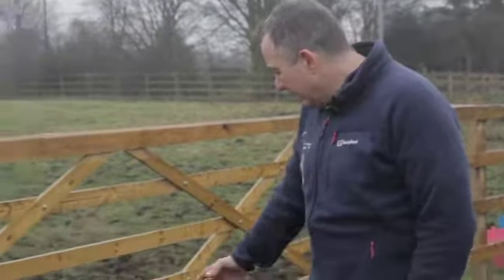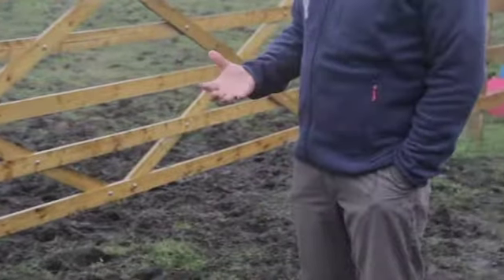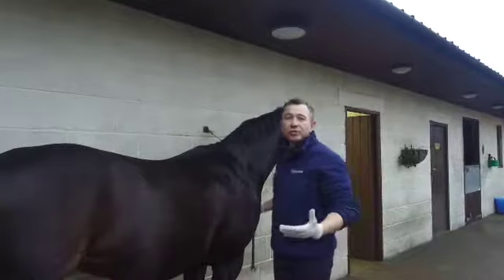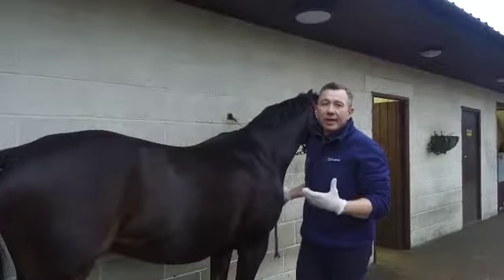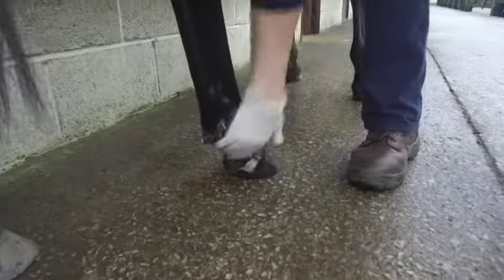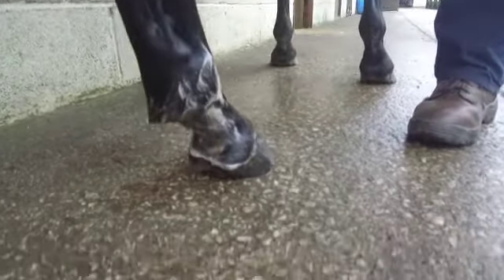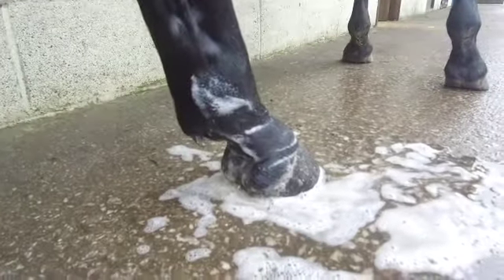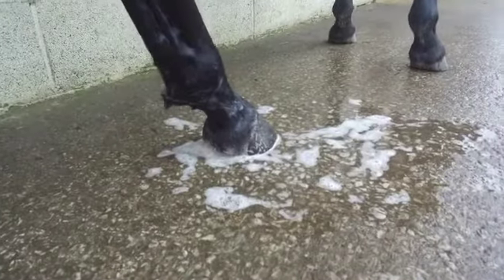Mud Rash Causes And Preventions | Naylors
The cold and wet weather can cause Mud Rash in horses which is a common disease. Here, Simon Constable explains why Mud Rash occurs and how you can prevent it.

SOCIAL